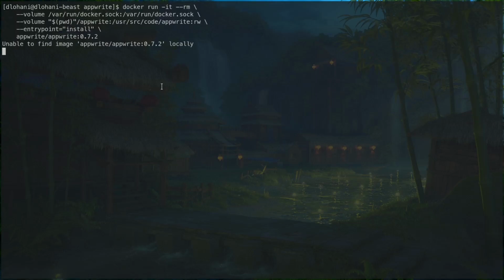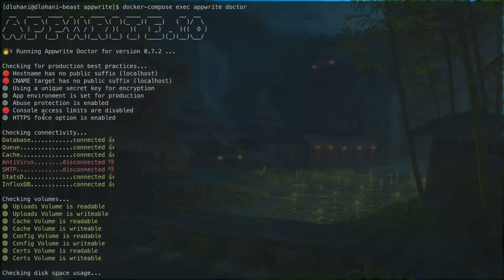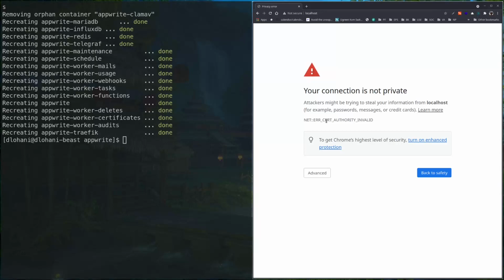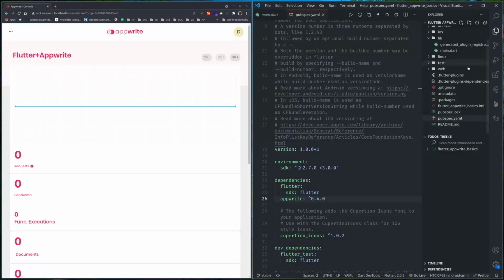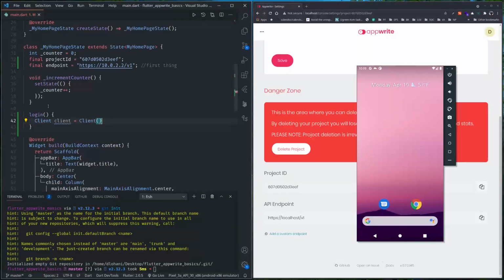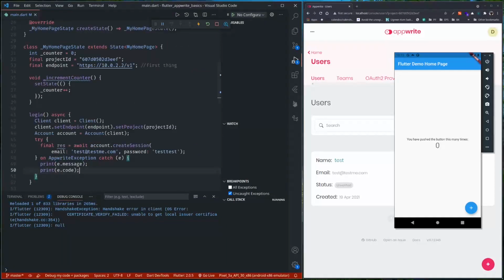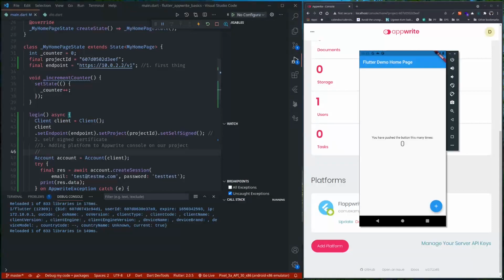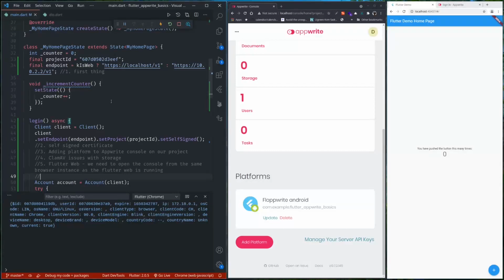Flutter+Appwrite Gotchas - Common Issues We Might Run Into and Their Solutions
In this video we will look into some common issues we might run into during our first Flutter+Appwrite setup and how we can solve them. These issues have been collected from most common support questions in appwrite discord as well as my channel here. Hope this will help you easily get started with Flutter and Appwrite